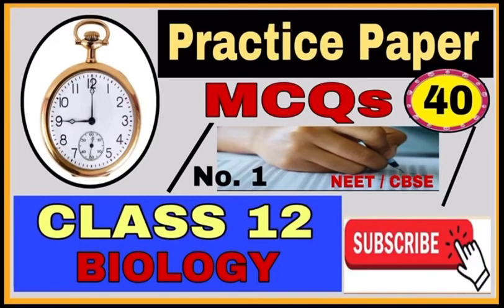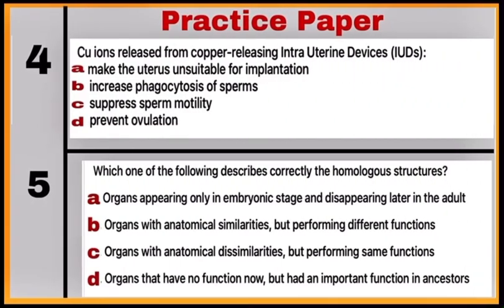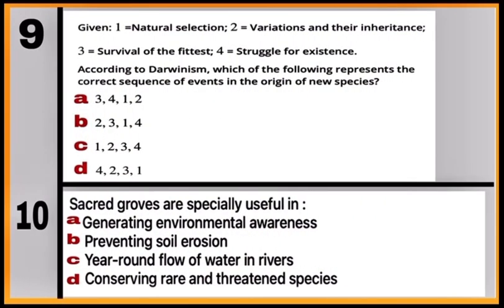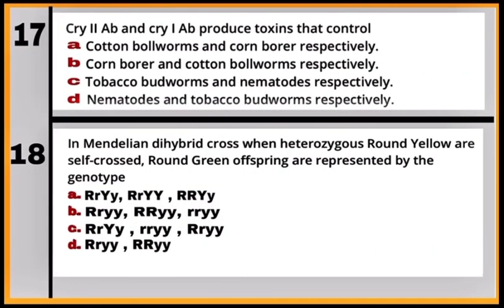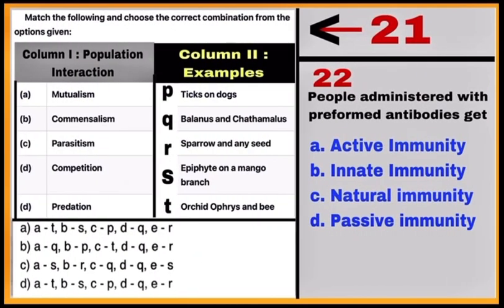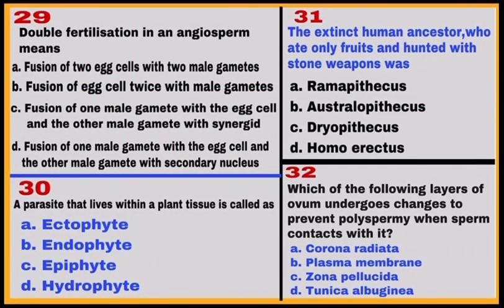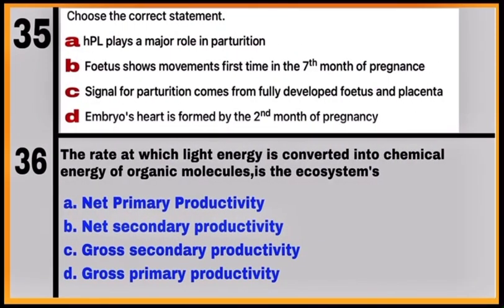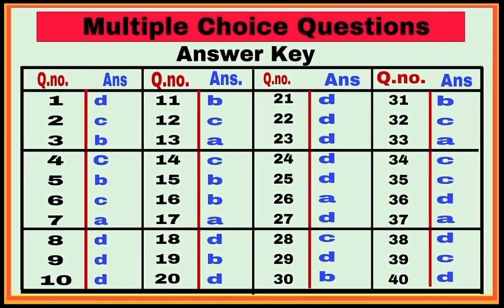Practice Paper No. 1 / 40 MCQs / NEET/ CBSE/Class 12 / Biology/ by Neerja